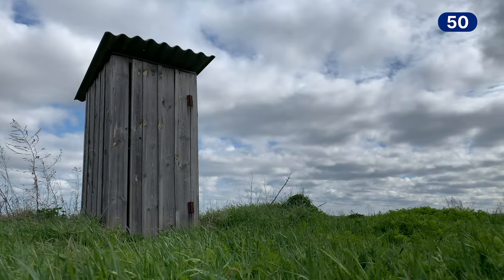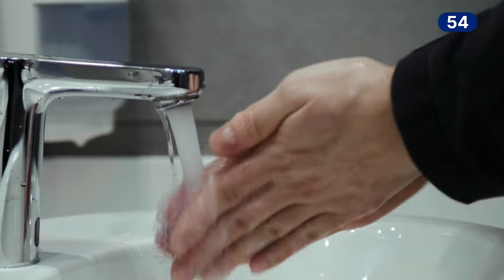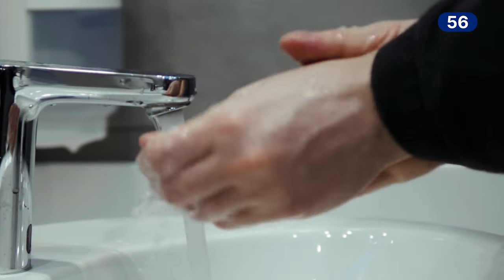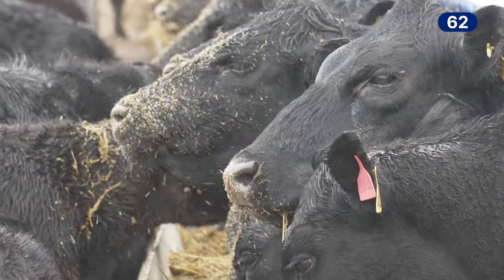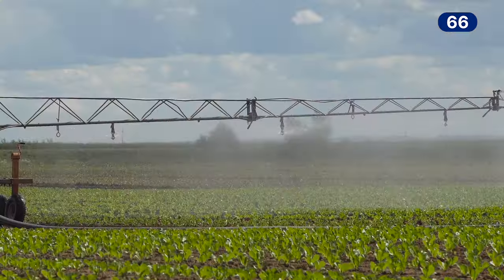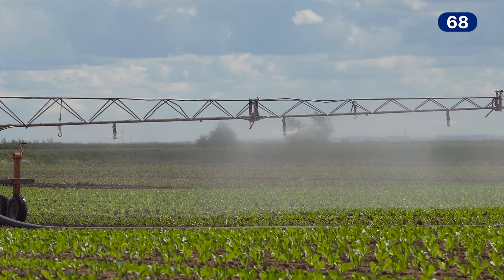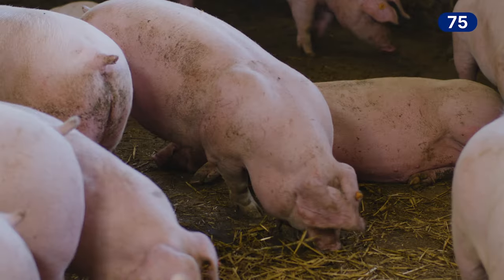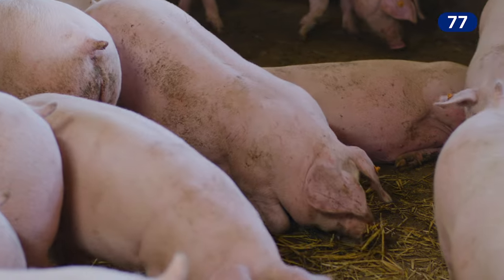Environmental health of waste explained in 101 seconds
Few of us think about what happens to our waste after we flush the toilet, but to Jay Graham its path is a critical part of improving human health.

Graham is a professor of environmental health at UC Berkeley’s School of Public Health and while most of us don’t give a flush a second thought, it’s what drives much of his professional life. As he puts it succinctly in this 101 in 101 video “I study poop!”

His work has ranged from studying the effects of greater access to public toilets, particularly for the unhoused, in San Francisco to understanding the ways that untreated wastewater from livestock operations contaminates fruits and vegetables with fecal matter leading to outbreaks and recalls across the US.

Video by Sean Patrick Farrell